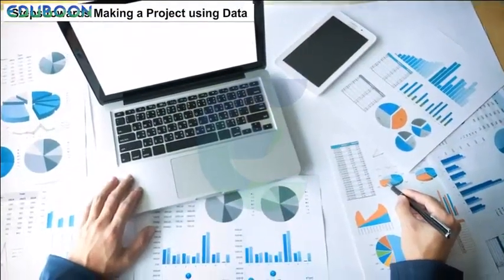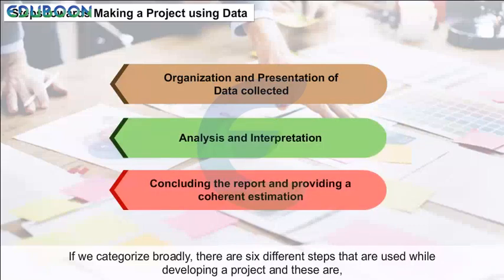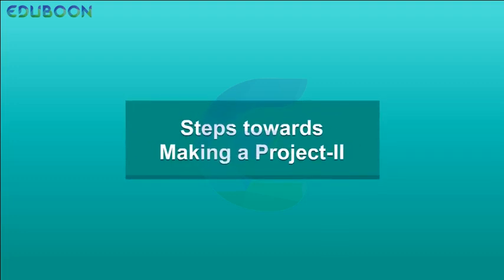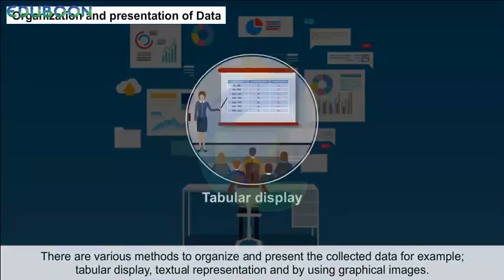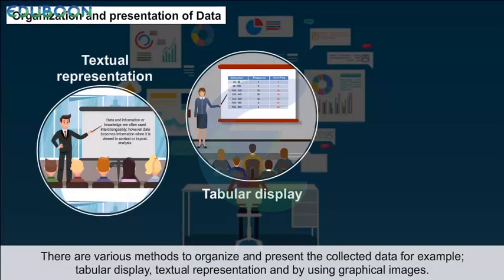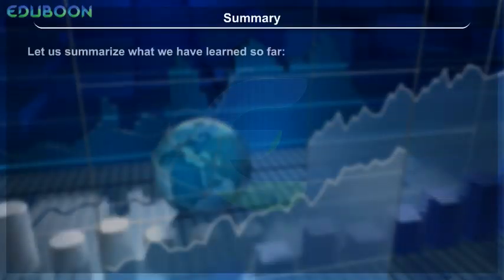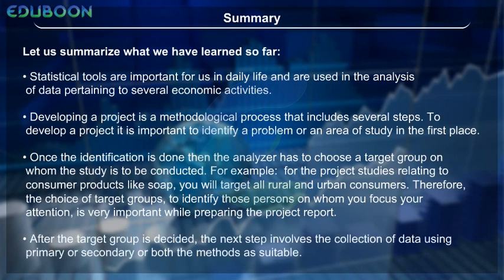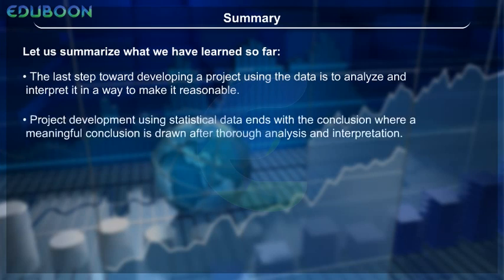Use of Statistical Tools in English Medium